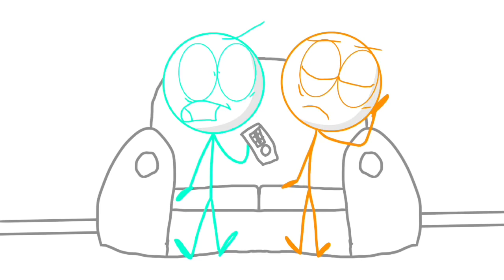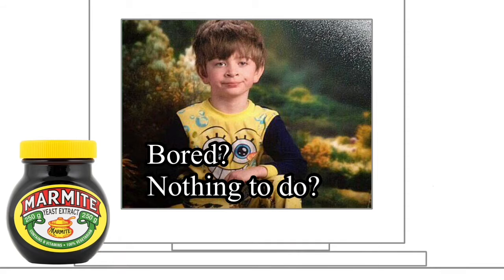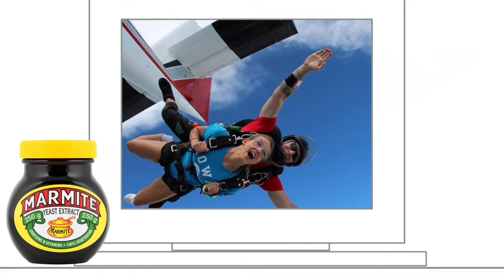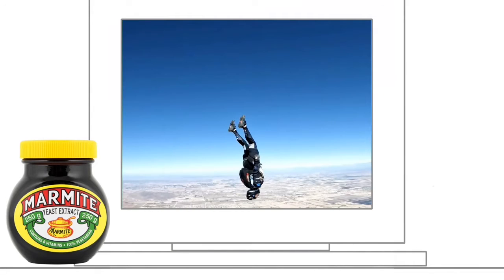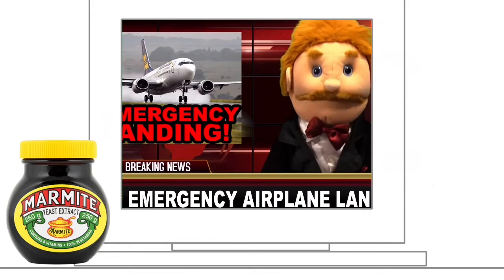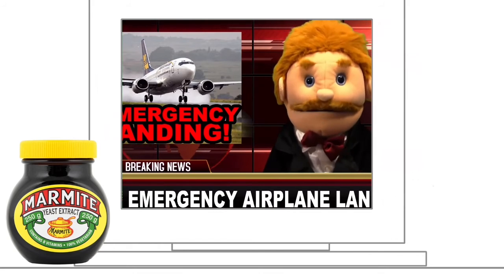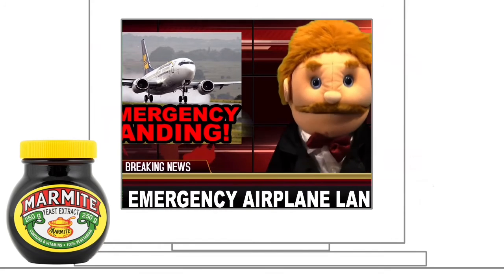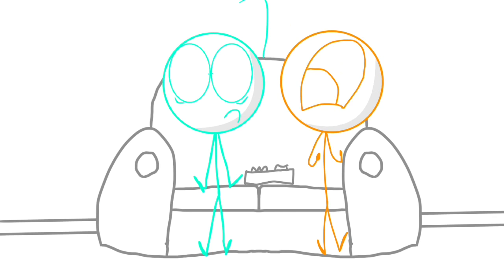Calvin Rickman 3: Butterfingers (1st Year Anniversary)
notsponsored by Butterfingers
Calvin is going skydiving, for some reason.
(P.s. Happy 1st Anniversary to this show)